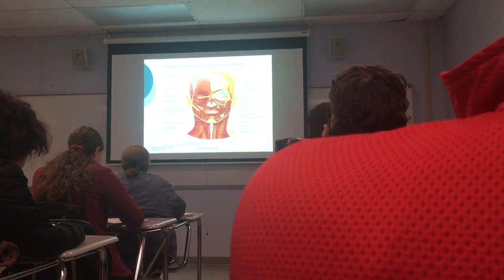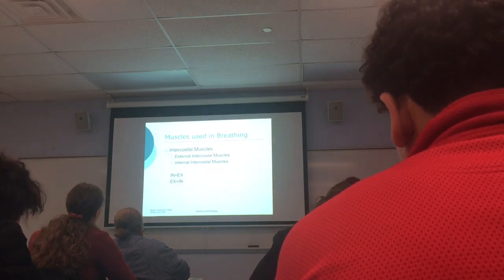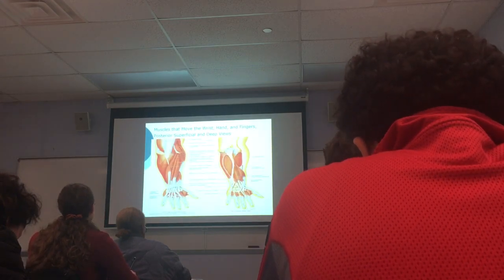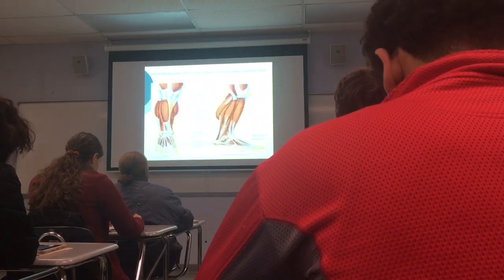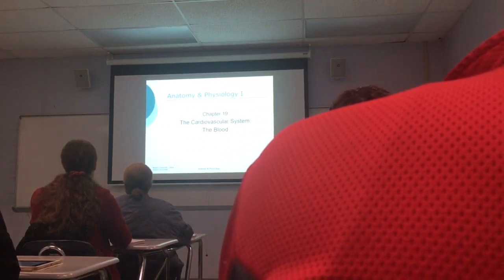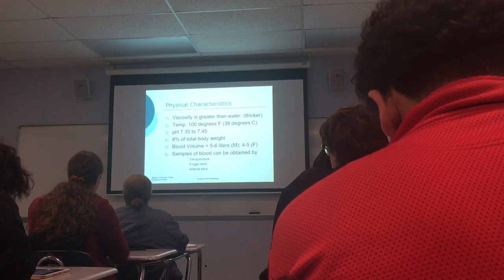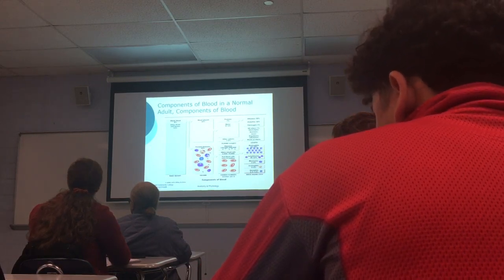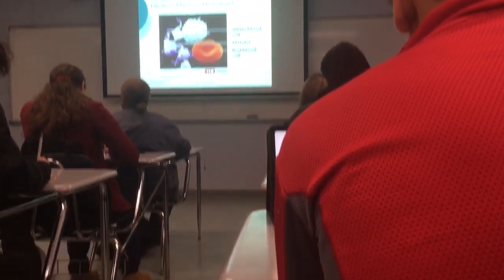BIO-109 Chapter 11 and 19